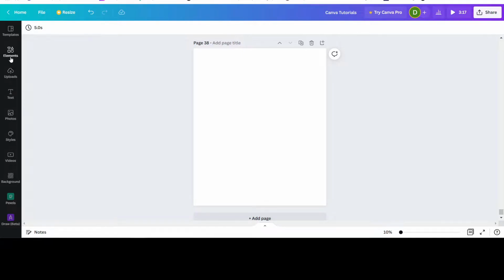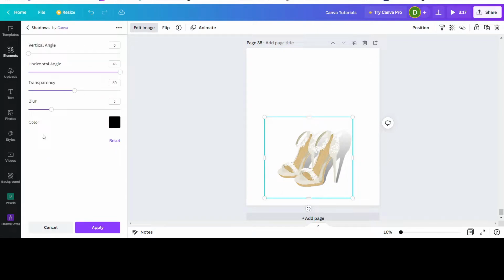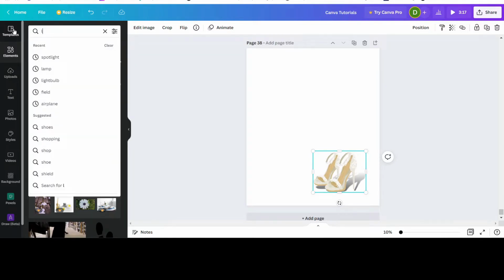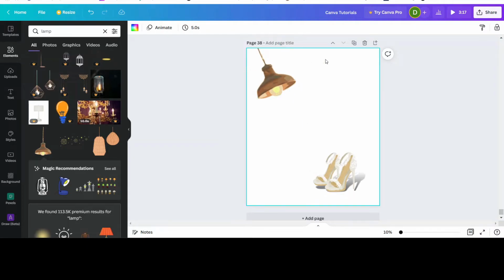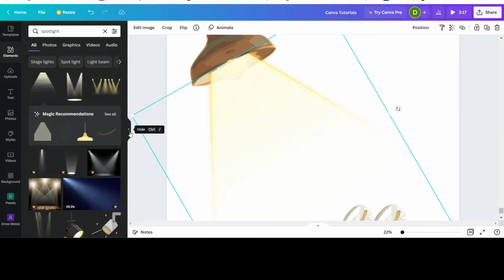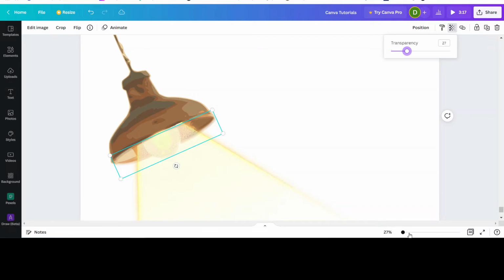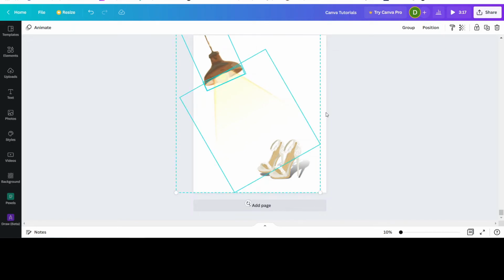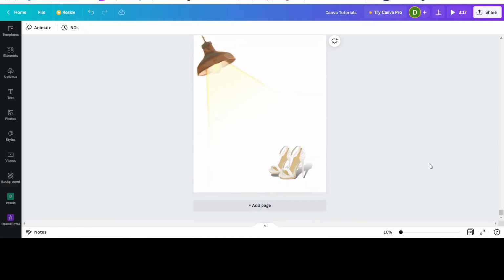Canva Drop Shadow With Canva (Free Tutorial)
Quick and easy tutorial with Canva